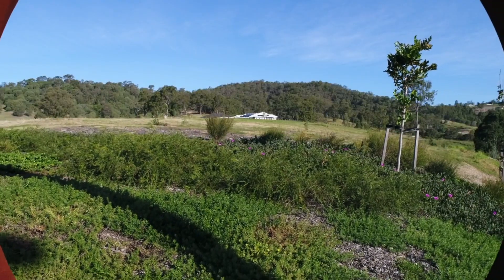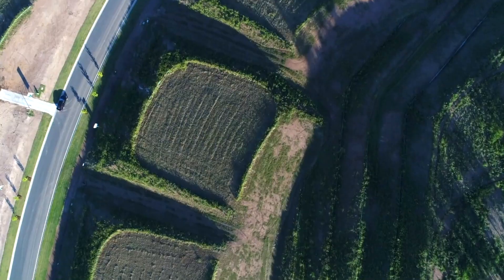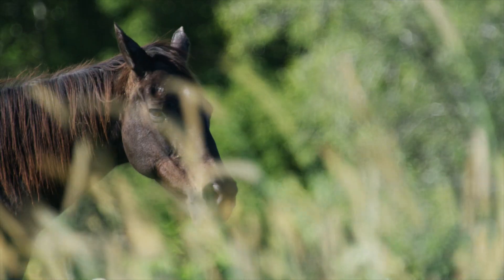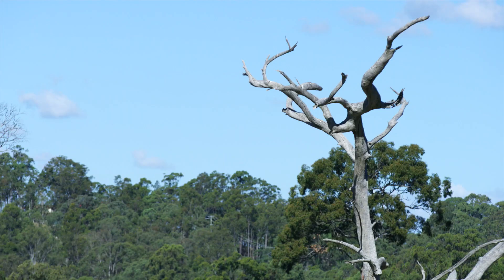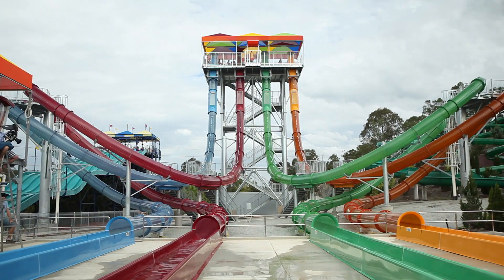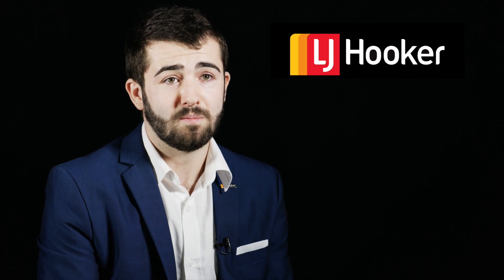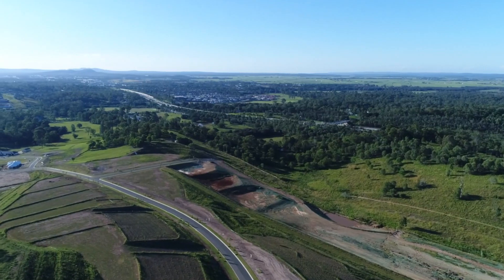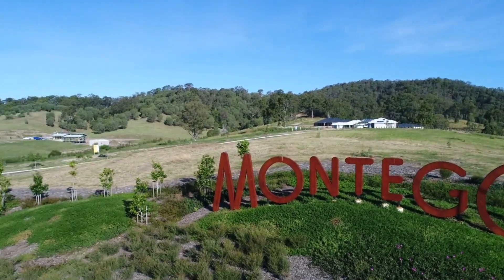Montego Land Development - 97 Upper Ormeau Road Kingsholme 4208 QLD